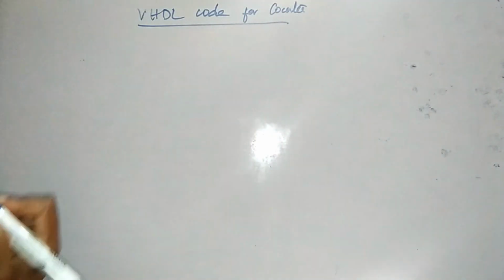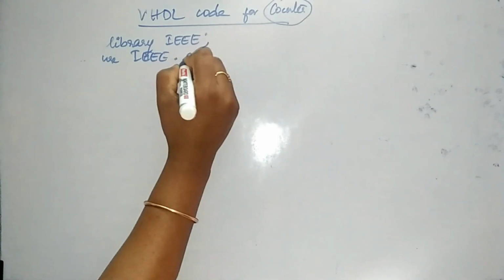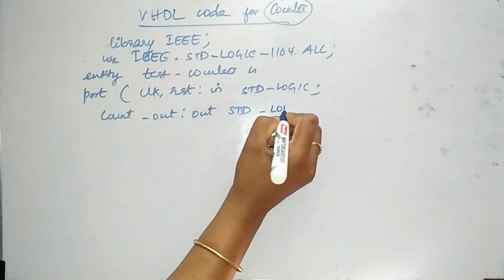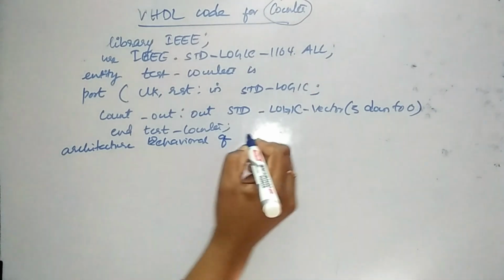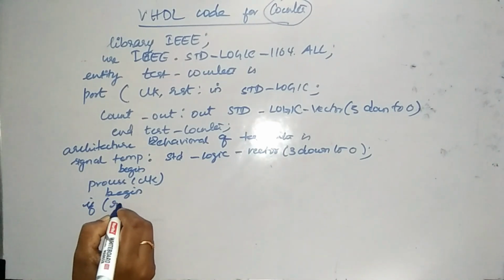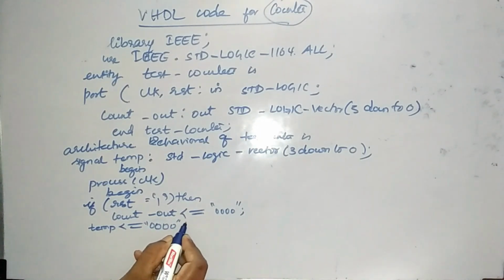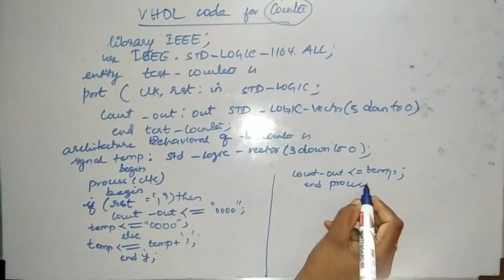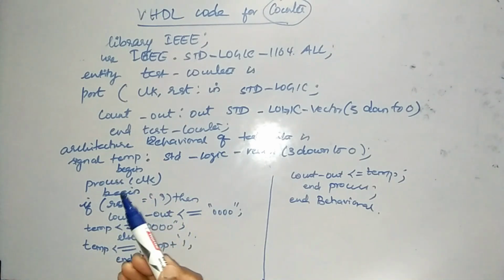VHDL Code for Simple Counter